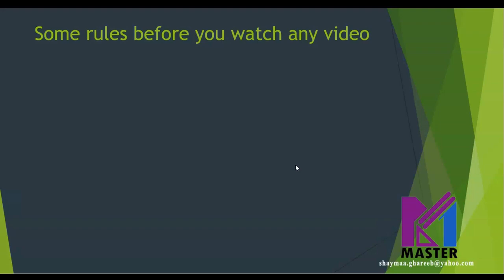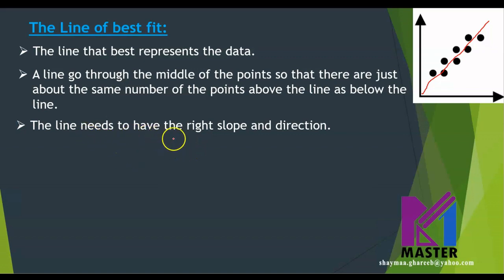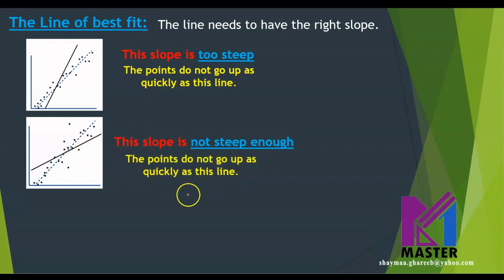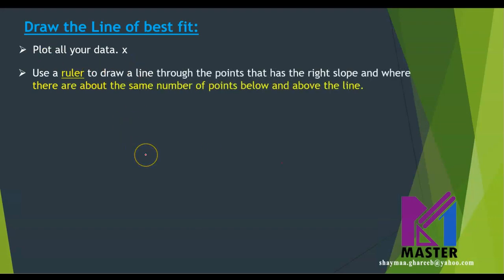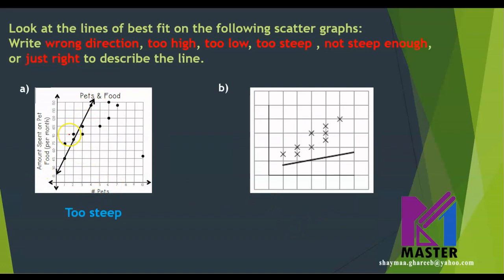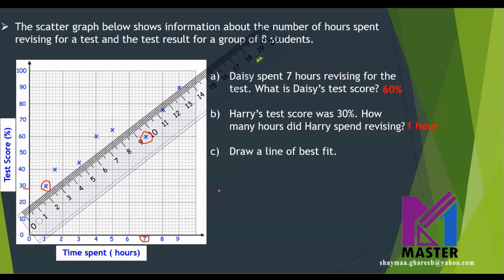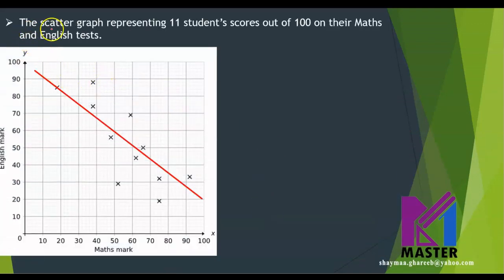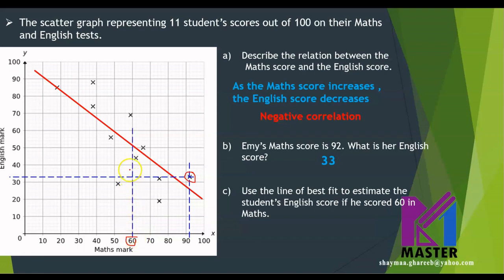The line of best fit | Year 6 Checkpoint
Data handling part 4